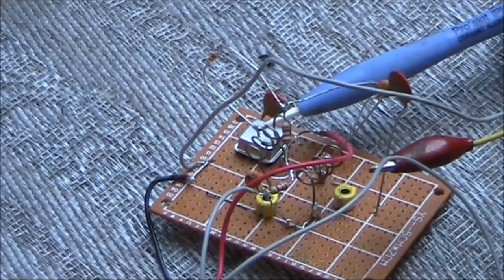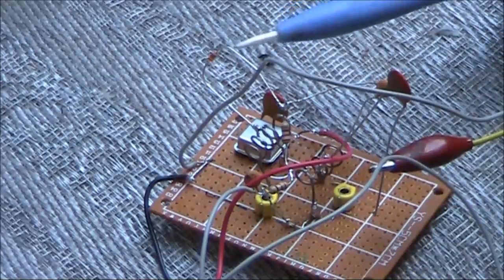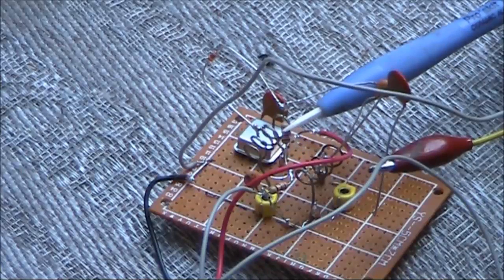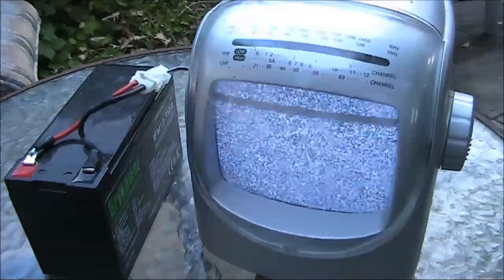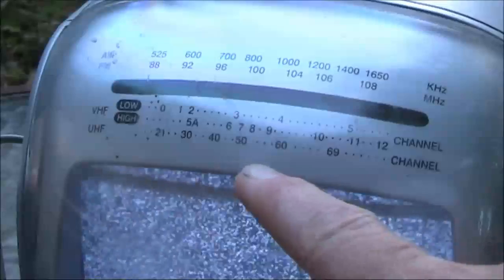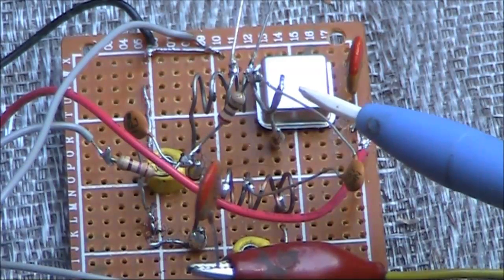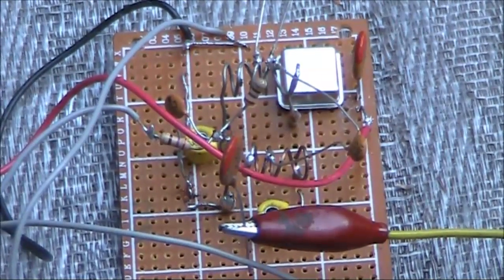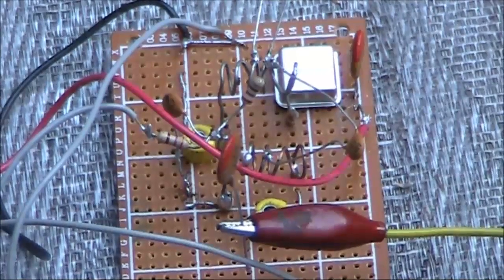Electronics on the Floor: World's simplest video transmitter using a crystal oscillator module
How many parts do you need to transmit an analogue video signal to an old TV? The answer is not many. Less than ten in fact. This video shows how you can send an image to a nearby TV set with a crystal oscillator module and a few extra parts.

Output power is very low and range is about a metre. And the picture quality isn't the best. But it works.